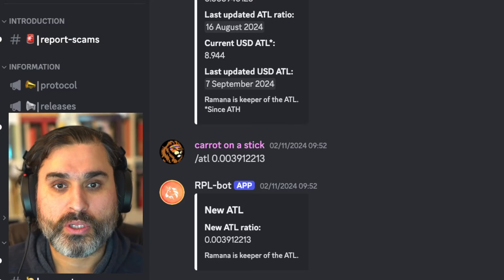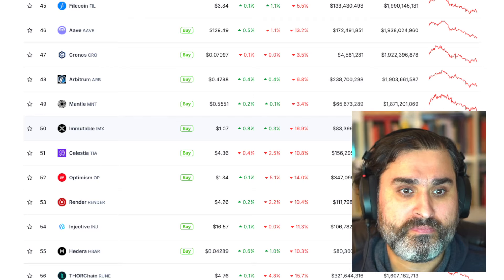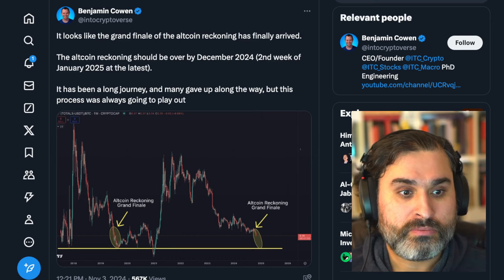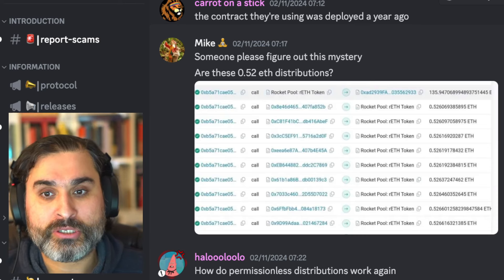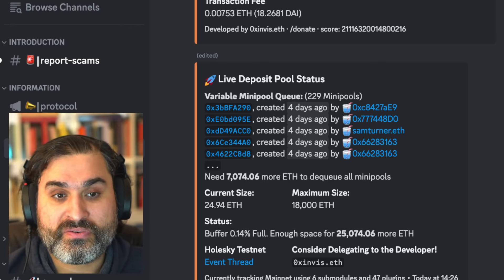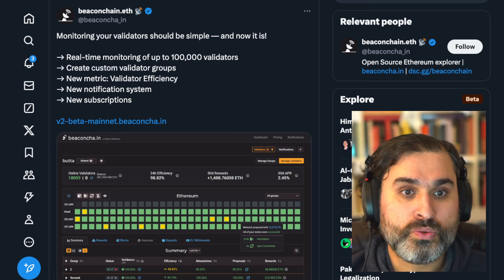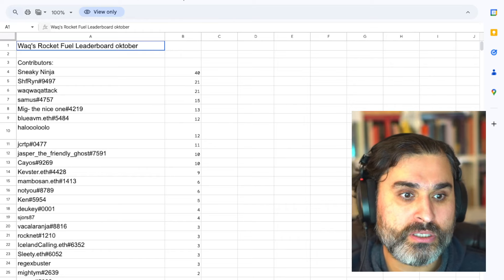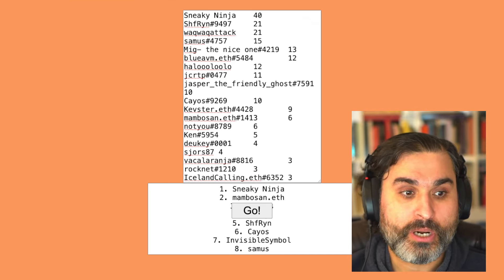Rocket Fuel - Nov 4th - Episode 490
A daily update on what's happening in the Rocket Pool community on Discord, Twitter, Reddit, and the DAO forum.

0:00 - Welcome

Rocket Pool news

0:32 - New cycle lows

5:30 - rETH peg

10:20 - New RPL/xRPL liquidity pool

Staking news

11:37 - Beaconcha.in’s new dashboards

14:25 - Raffle for Oct